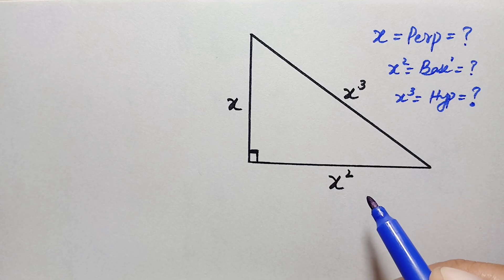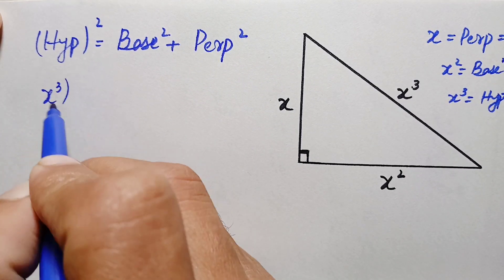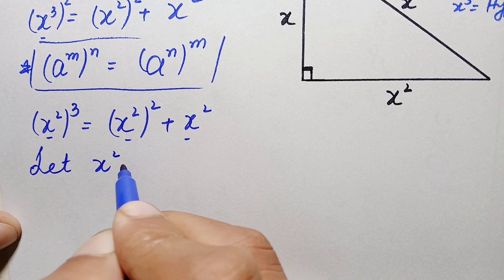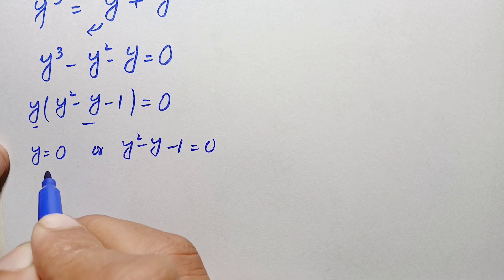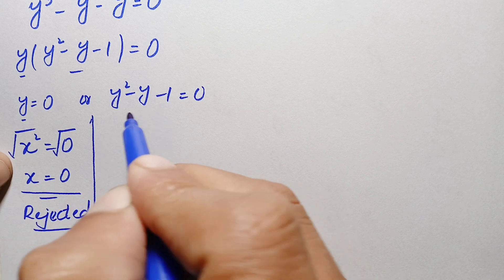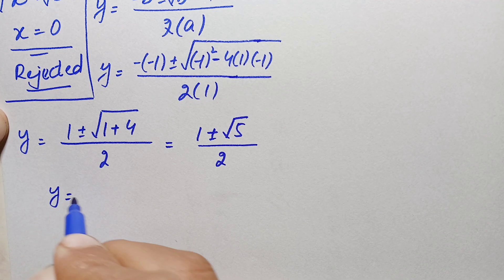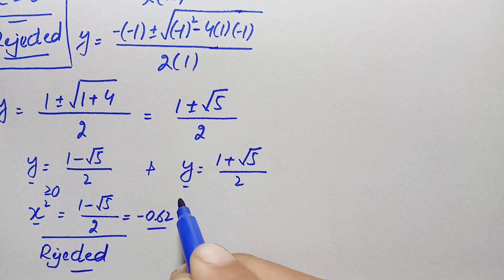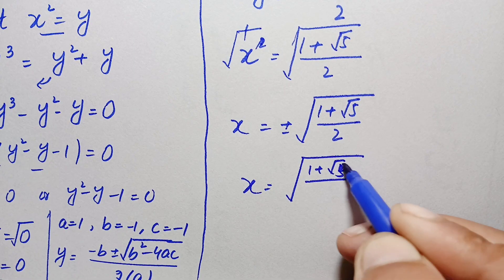98% FAILED to Solve this Math Problem ?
98% FAILED to Solve this Math Problem ?